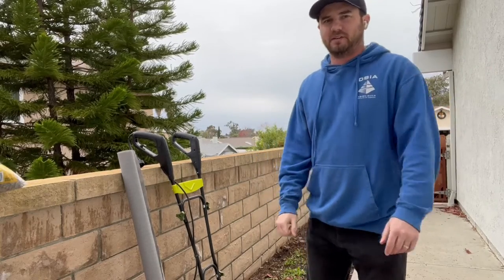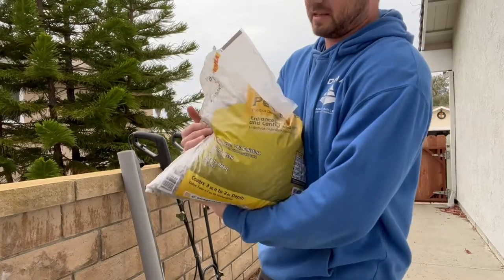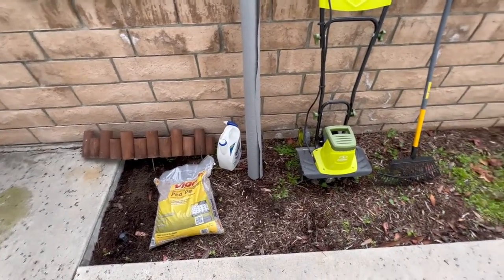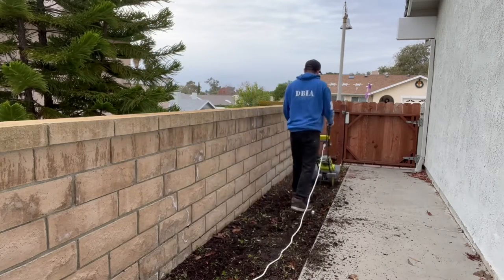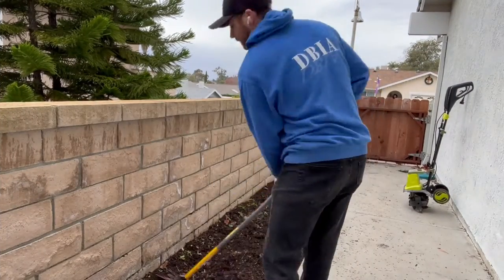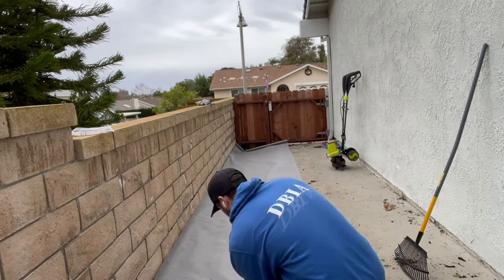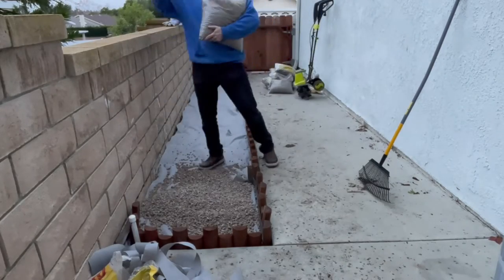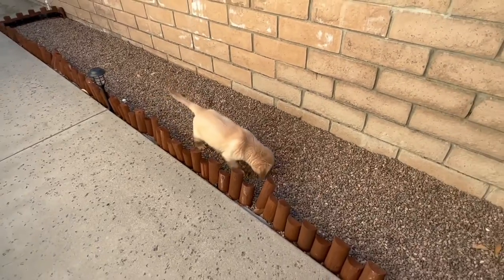How to Build a Dog Potty Area Outside | Outdoor Dog Potty Area | Backyard Dog Potty Area Ideas | DIY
In this video I am going to show how I built a potty area on the side of my house for our new golden retriever, PHIL. This process works the same if you have a dirt area like me or if you want to take part of your grass area and turn it into a potty area. If you're looking for drainage for dog potty area and how to build an outdoor dog potty area on concrete then you've come to the right place! In this video you'll see best ground cover for dog potty area, gravel dog potty area, dog potty area ideas, outdoor dog potty area ideas, backyard dog potty area and more! Enjoy it!

The whole project took me about a day to complete and costed around $300.